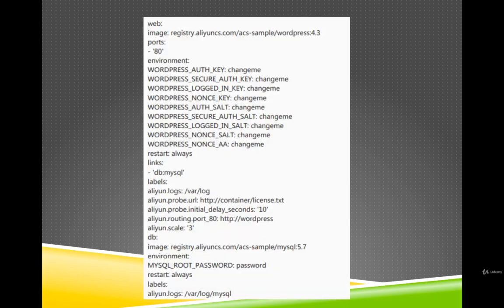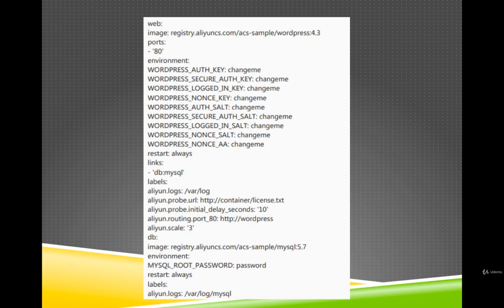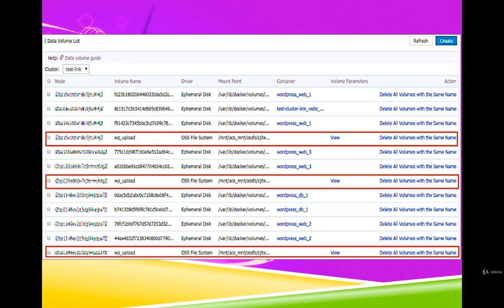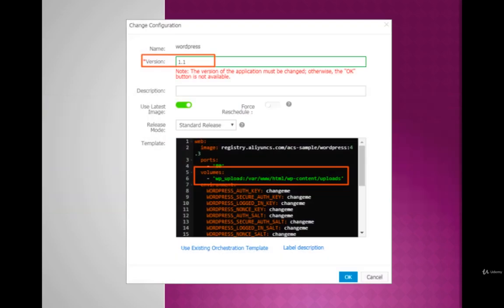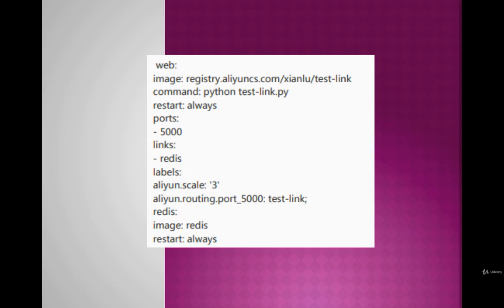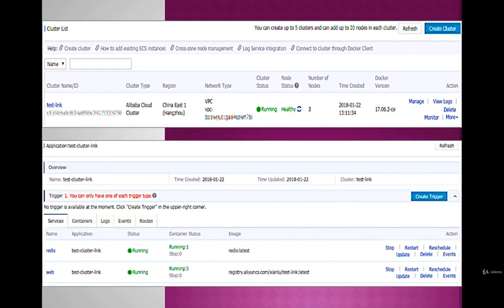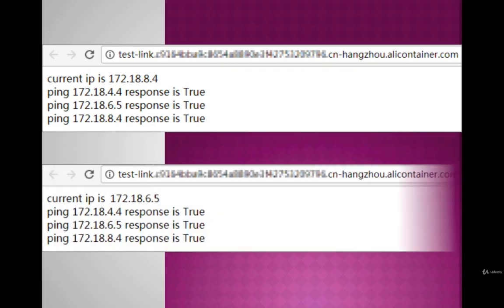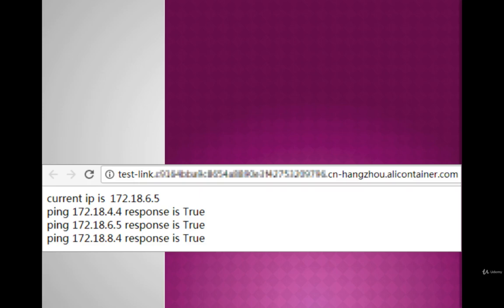7 OSSFS Data volume how to share word press attachment across diff containers